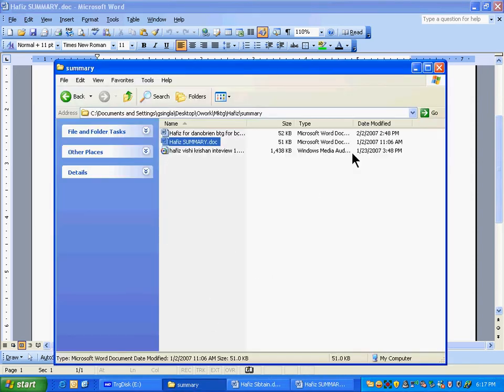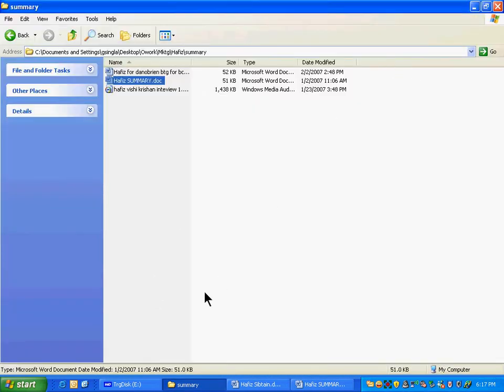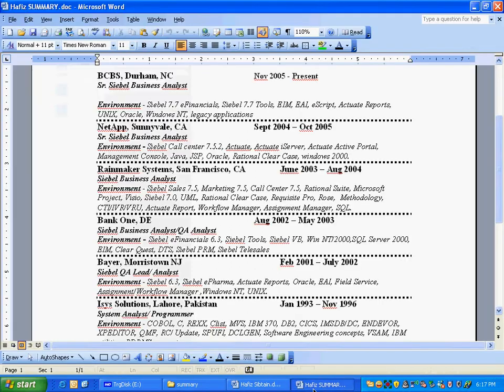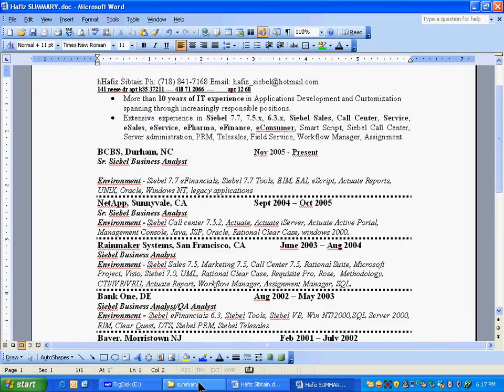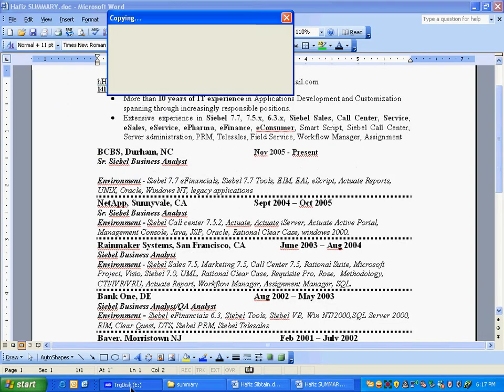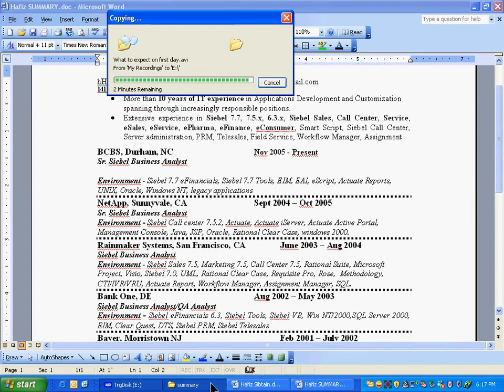What to expect on first day part 2 of 2